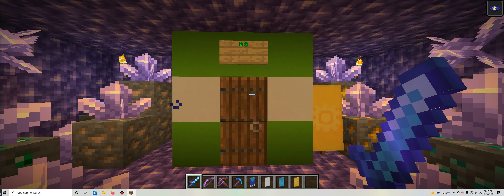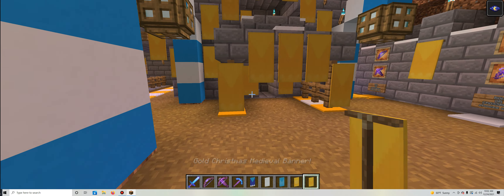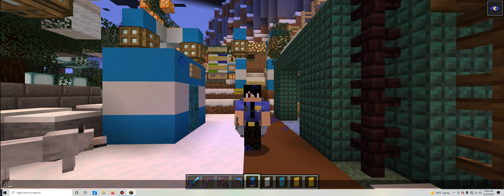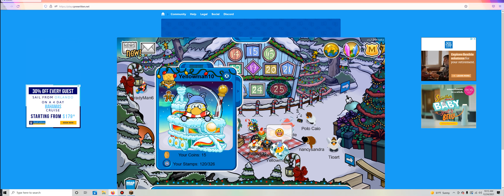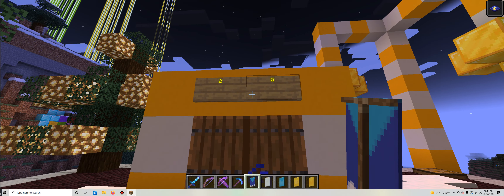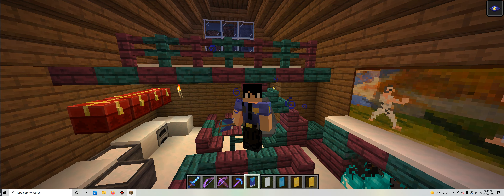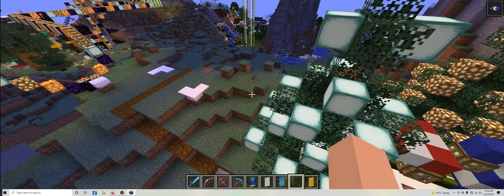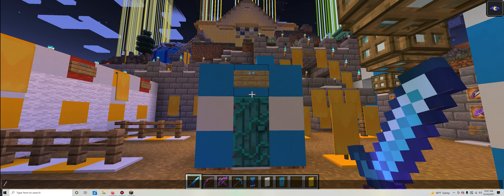Lego's Island Christmas 2021 Day 24 + Club Penguin Rewritten: Advent Calendar Day 11! Dec 24,2021!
NEXT Episode: December 25! (Christmas)